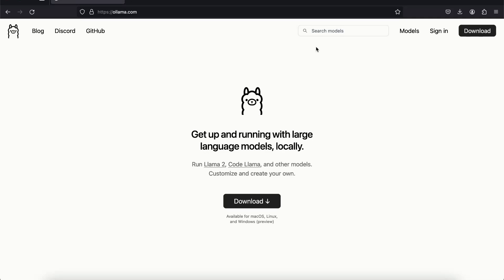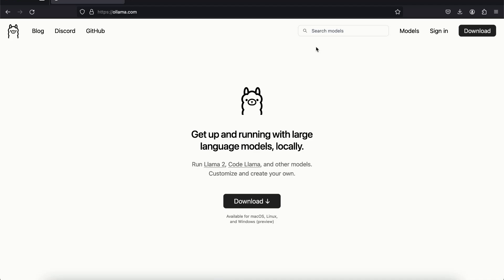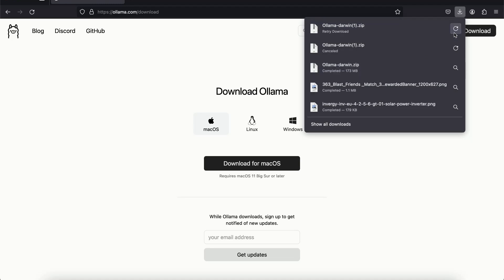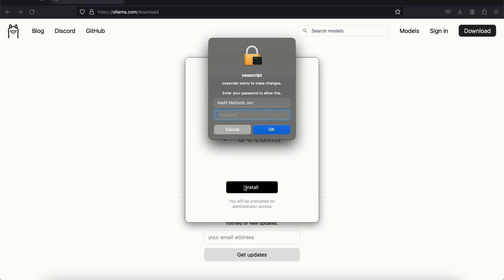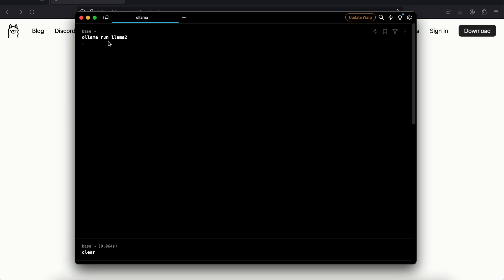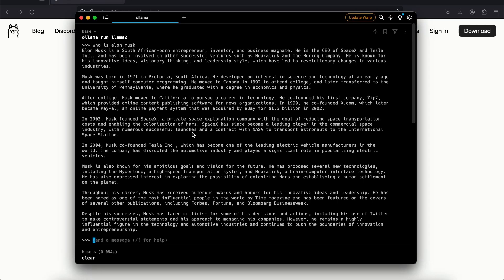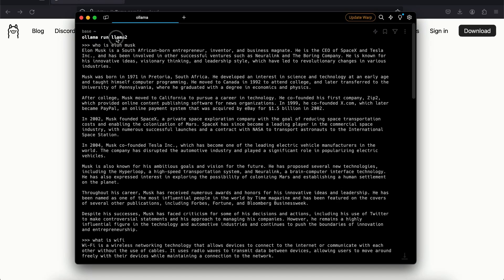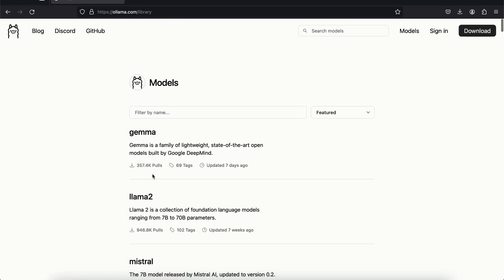Run AI Locally and Free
In this video i'll show you how you can run ai locally and for free using ollama and open source models like llama2 , mixtral or mistral.